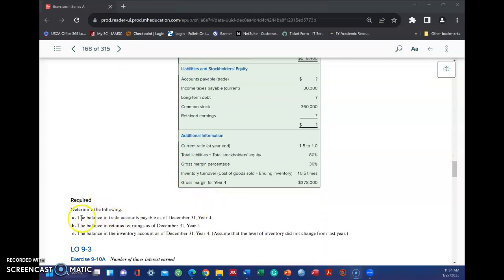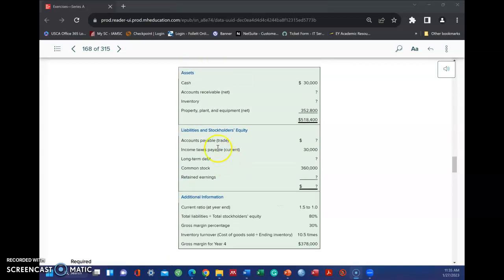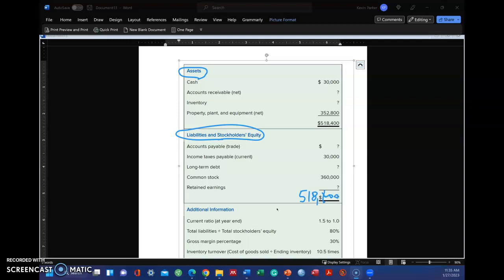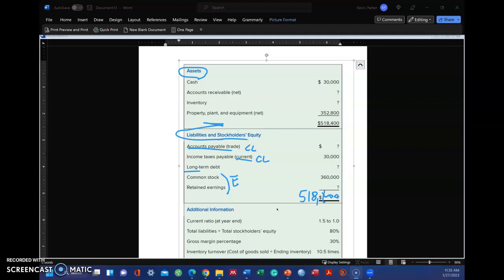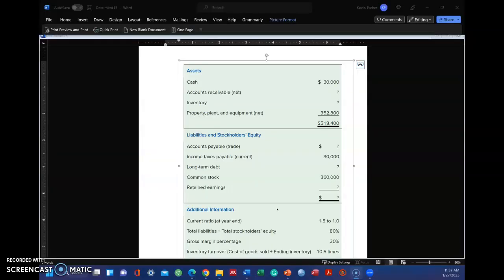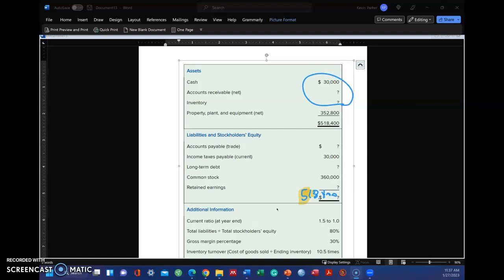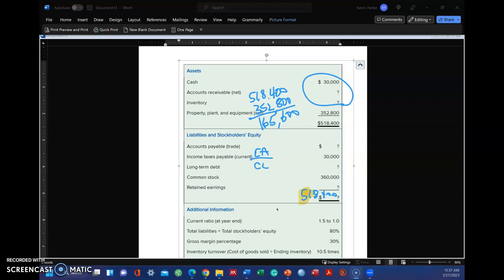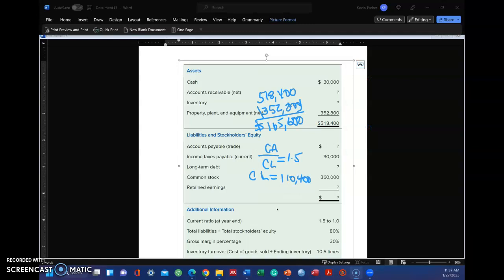ACCT 717 E9-9A Part A Video Tutorial